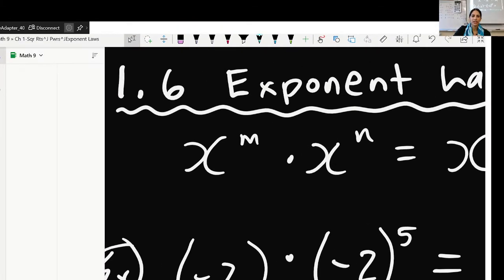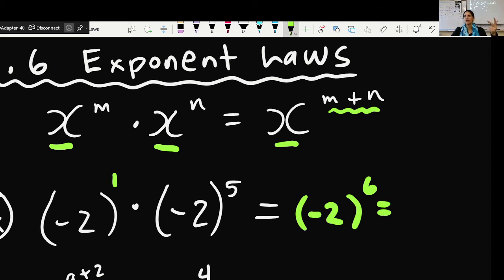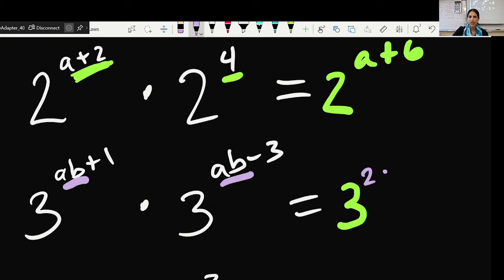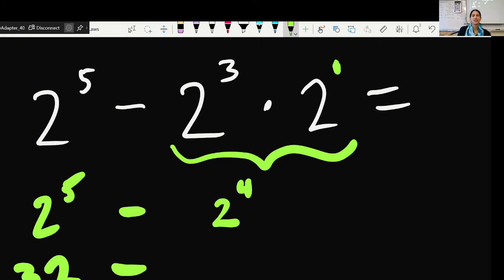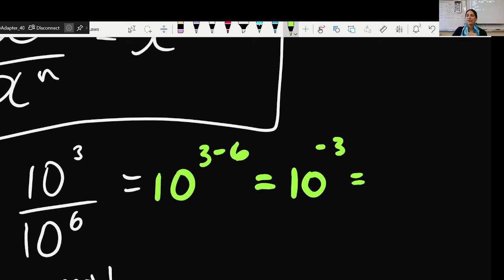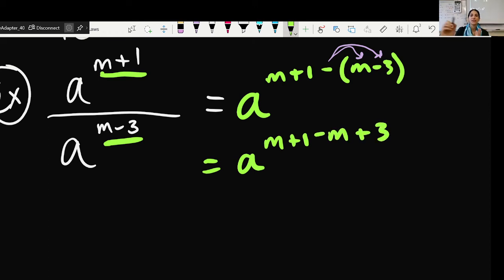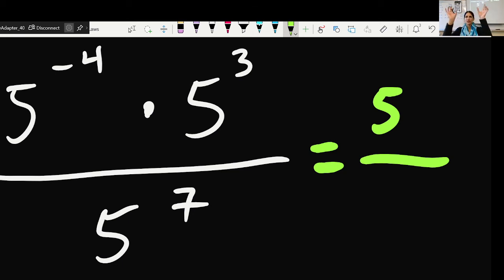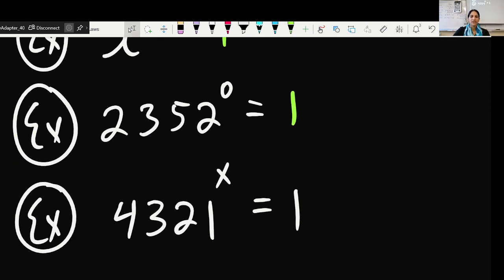Math 9 (1.6) Exponent Laws